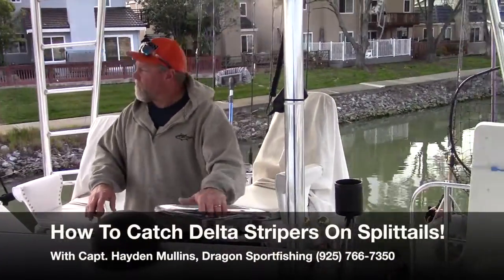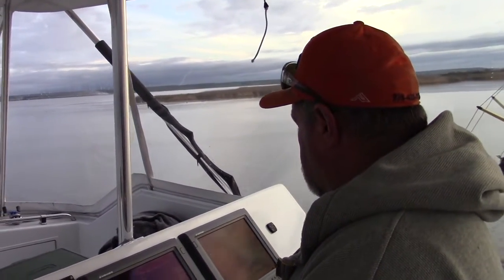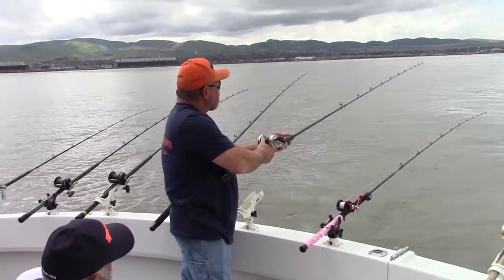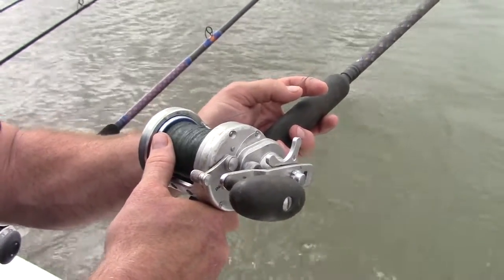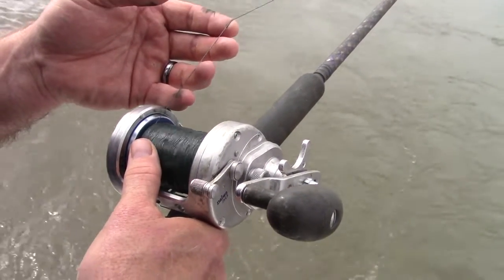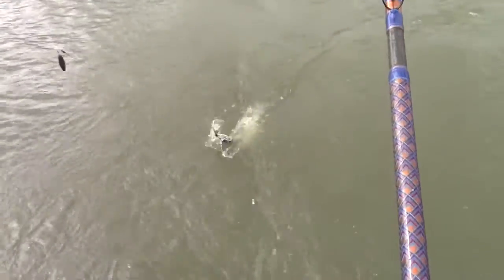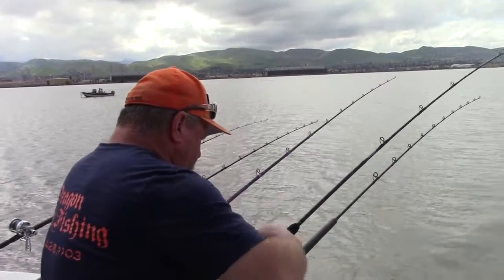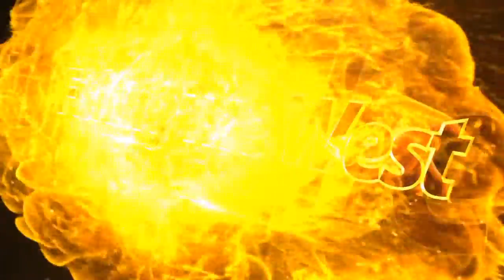How To Catch Delta Stripers On Splittails! Season 2 Episode 3